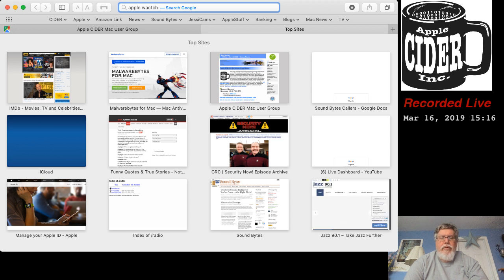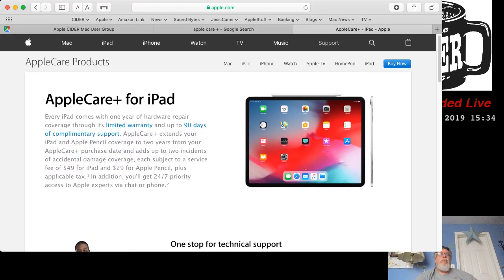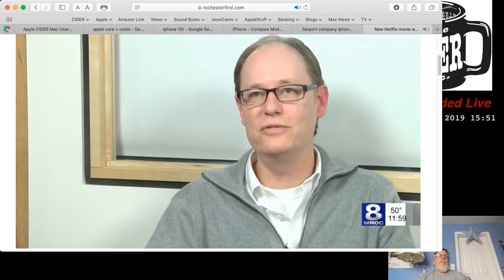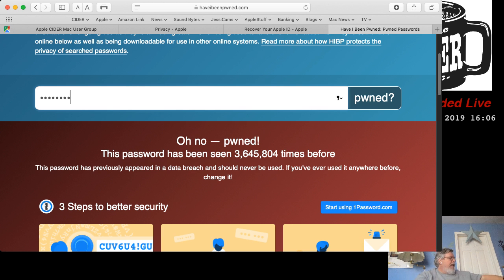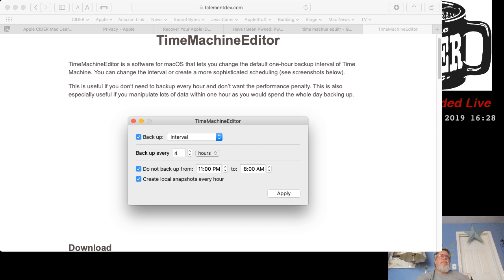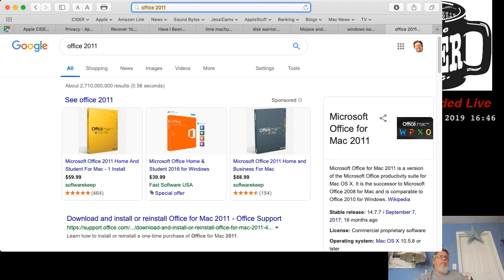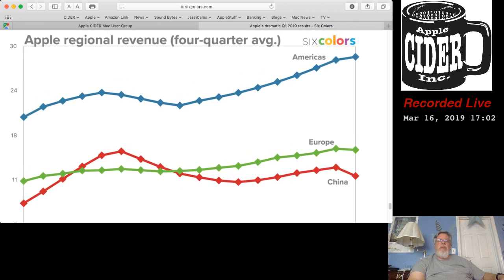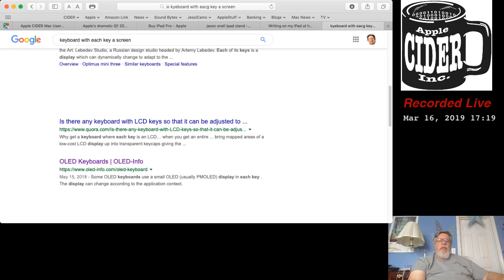2019-03-16 Apple CIDER Q&A Meeting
Elections for Officers